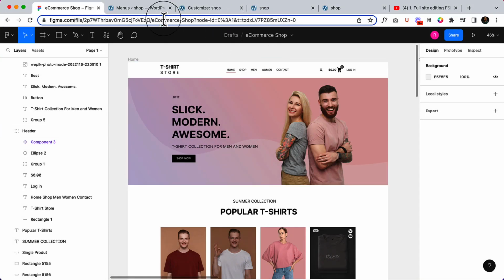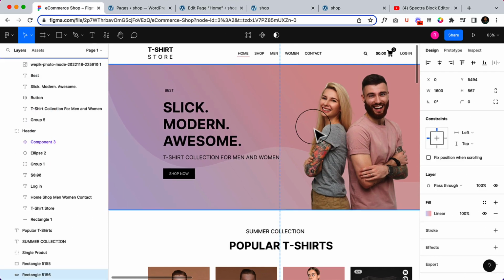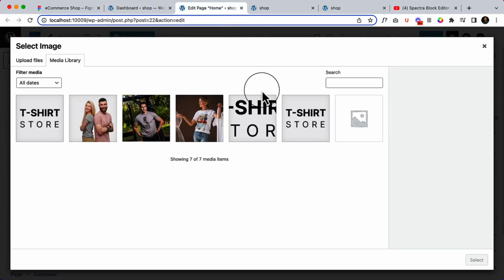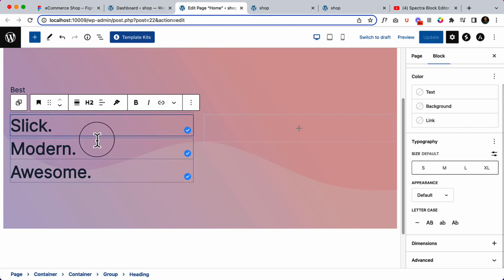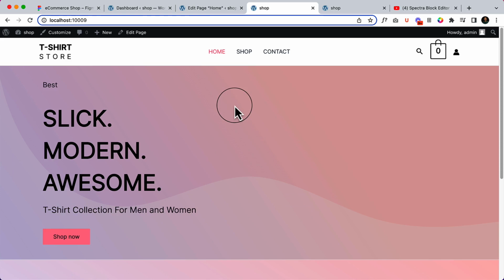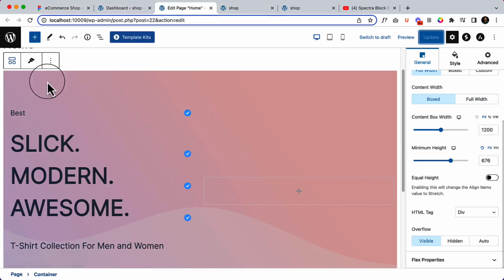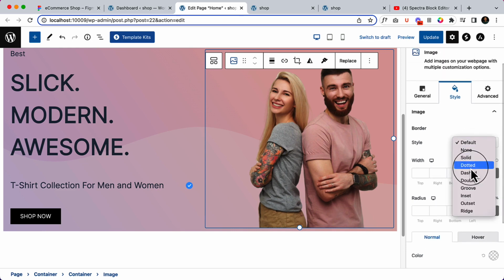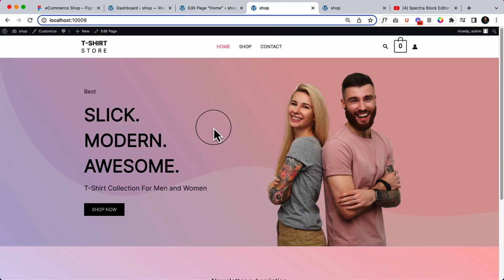15. Create Home page Hero Area using Spectra Block Editor | Figma to Gutenberg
Hey guys, welcome to a complete brand-new series tutorial. It will be an ongoing series tutorial where I’ll share with you WooCommerce related videos tips and tricks using Astra pro and Spectra.

But If you are looking for a shortcut way, then this video is not for you.